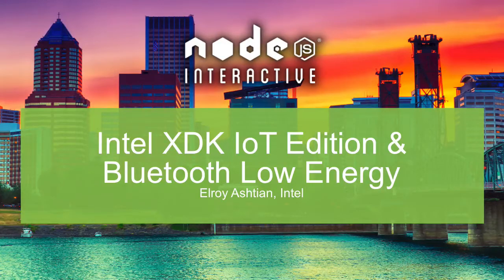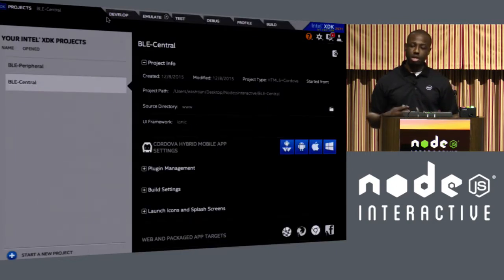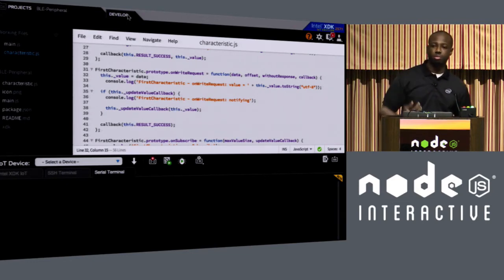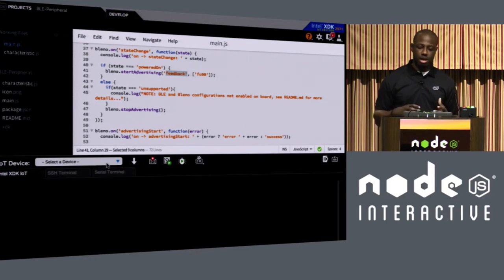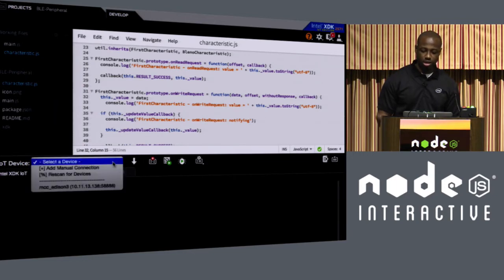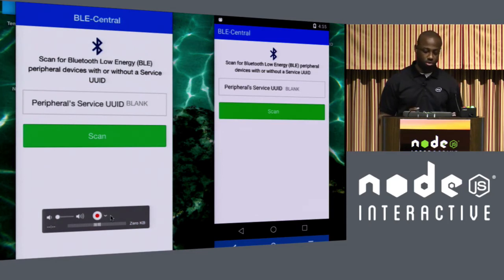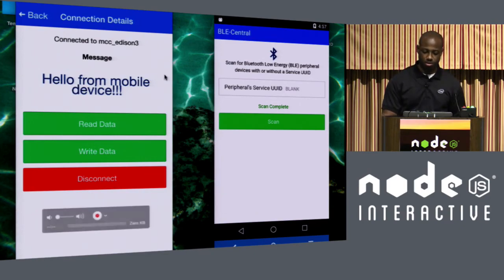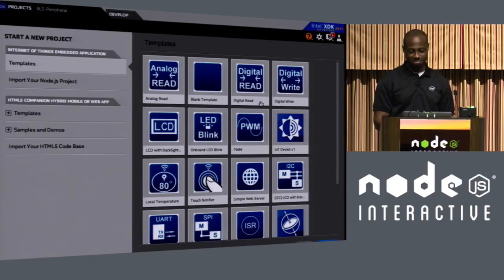Intel XDK IoT Edition & Bluetooth Low Energy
Elroy Ashtian, Intel